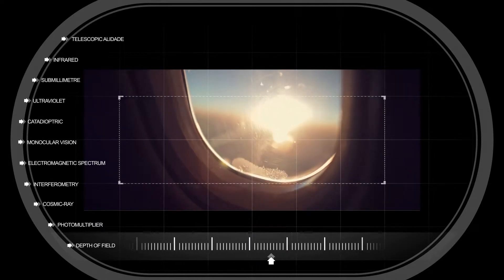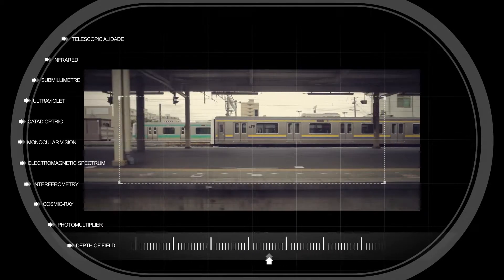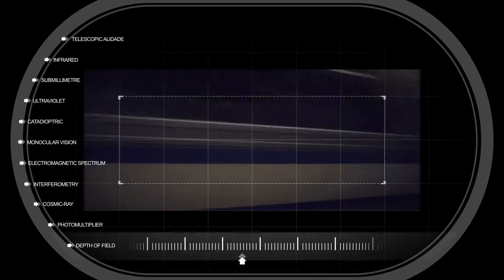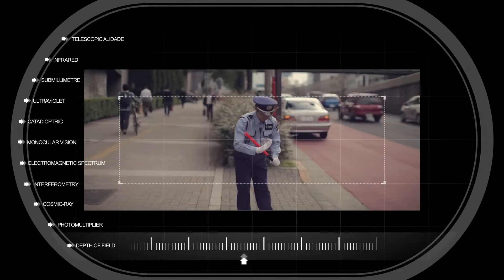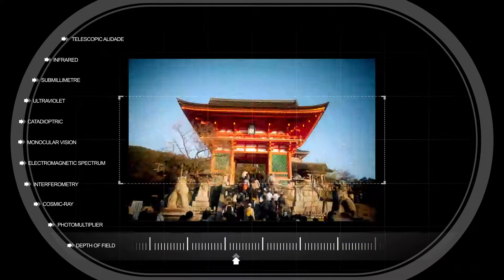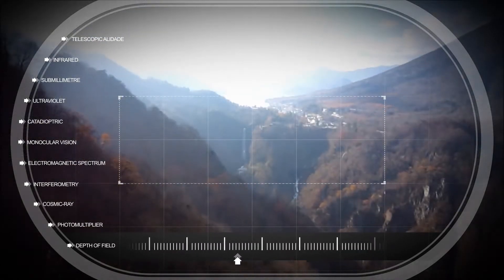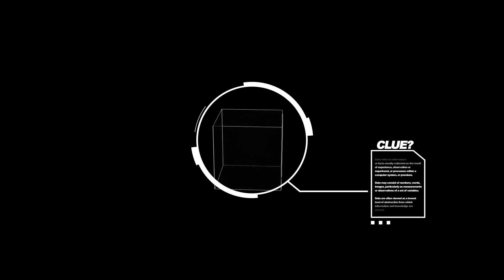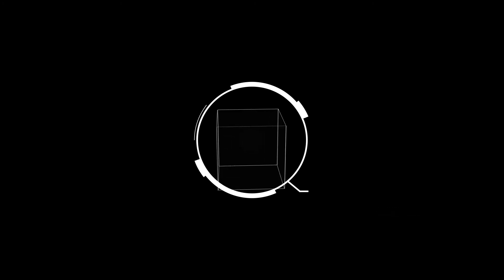VBS Promo Video- Japan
This is one of the videos that I did for Investigation Destination (ID) VBS for my dad's class. Since its the theme ID or spy, I though of a lot of military operations and centers for the design. Most of these are downloaded off the internet, except the cube, which was made with guidelines of a tutorial.

 I really wanted to get good quality videos and Motion graphics since for a long time, we have been using power points and I felt it needed a major upgrade besides a simple power point.

Some sacrifices and things had to be simplified due to the laptop limitations. It was very hard to edit the after effect files directly, and that really crash, freezed, and hanged up production. I really wanted to do more cool effects like videos being different from each other more, having better effects to change, but time and the restraints mention held me back.

IN the end it turned out ok.

Also, sorry to the owners of the videos from Vimeo or youtube for downloading the filmed videos. I had to get clips quickly for a free event that only kids and a few parents would see.

Other then that enjoy the edits.